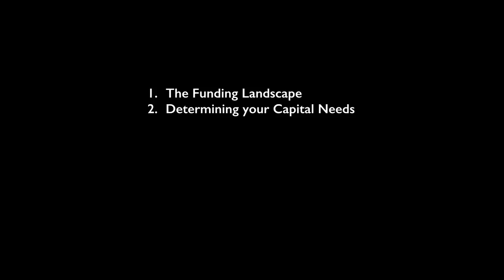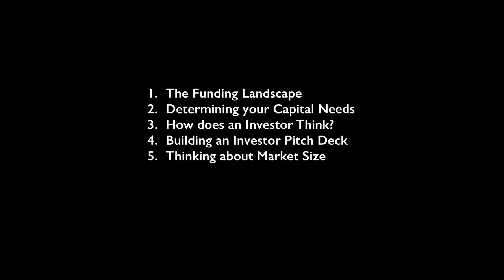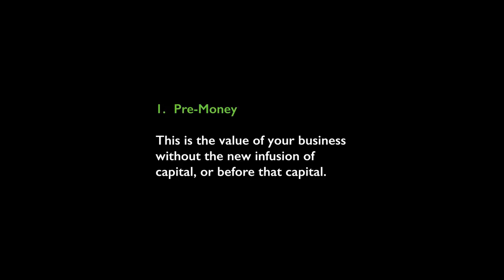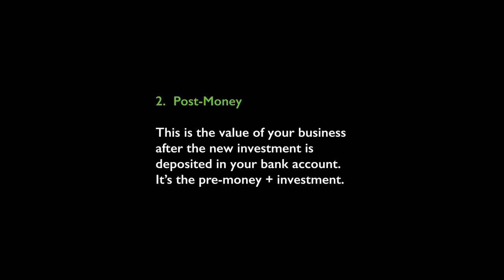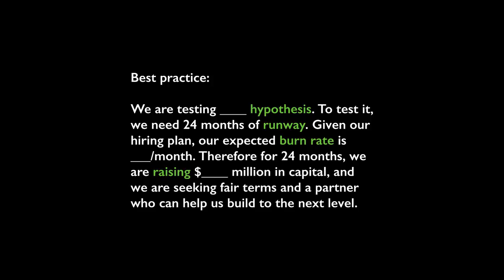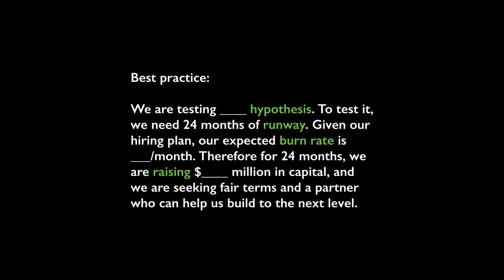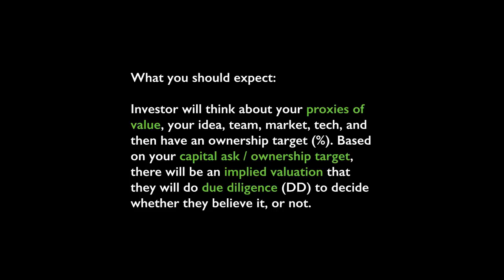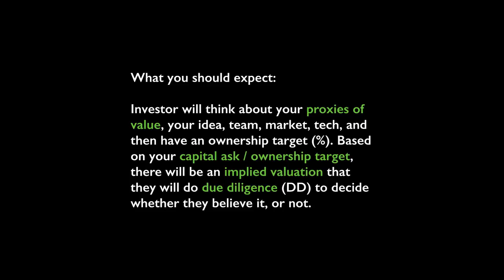07 Articulating Valuation to Investors